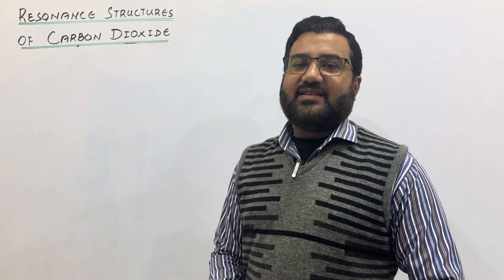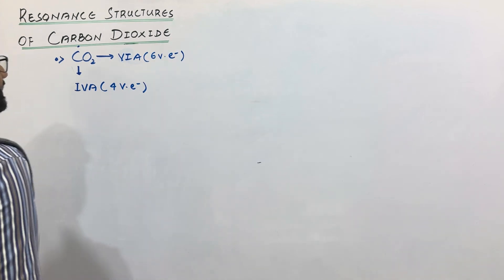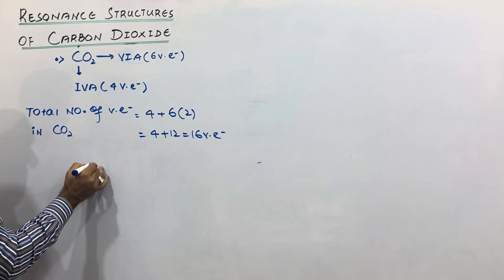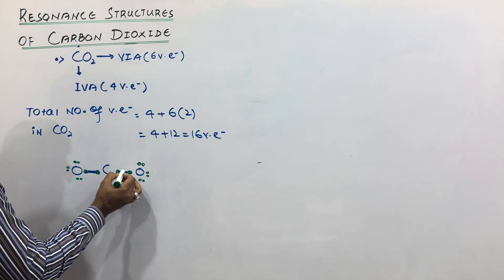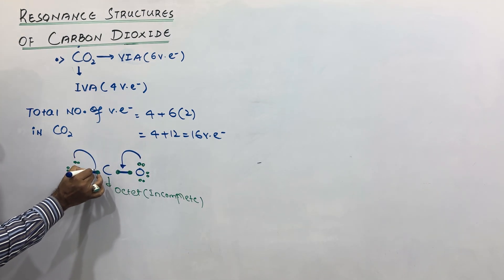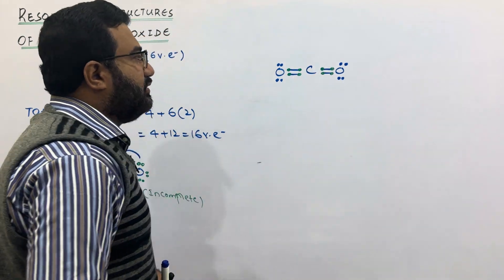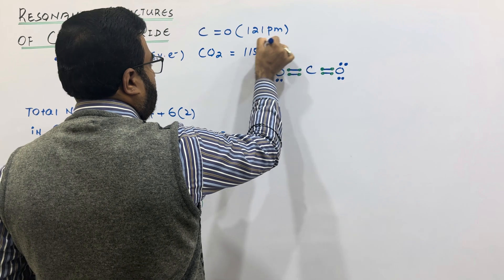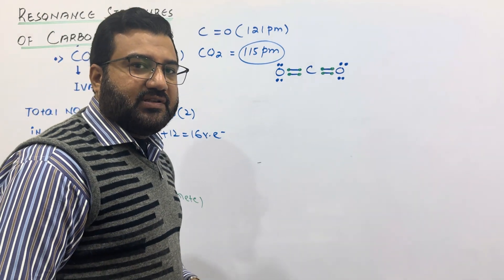Resonance structures of CO2 (Carbon Dioxide) - Lewis Structures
There are three resonance structures CO2 (Carbon dioxide). We start with a valid Lewis structure and then follow these general rules.

For the CO2 resonance structure there is only one major structure.

• Atoms don’t move. Only electrons move. - Only move electrons in lone pairs or pi bonds (found in double and triple bonds).

• Resonance structures don’t have any actual existence and are not found in dynamic equilibrium. Resonance hybrid structure is always more stable than its canonical forms due to its lower energy which in turn is due to Resonance.